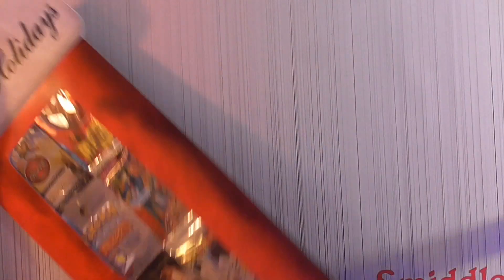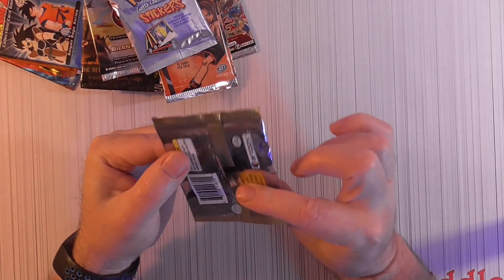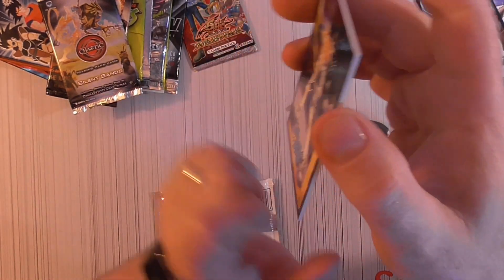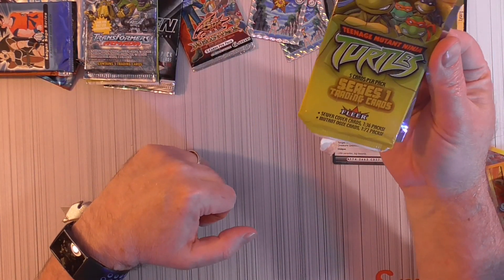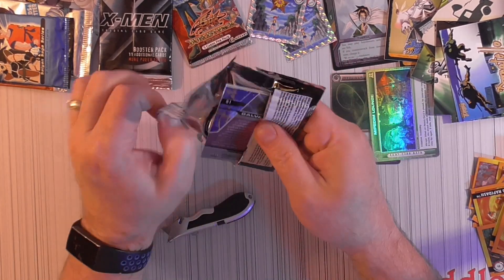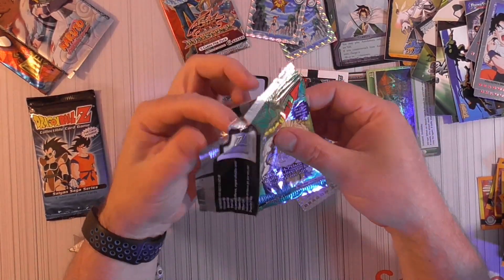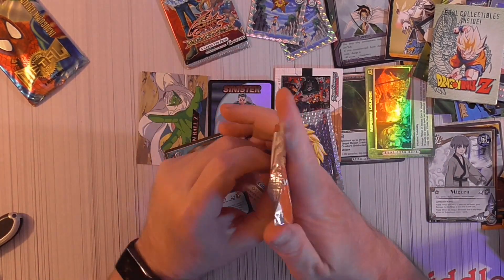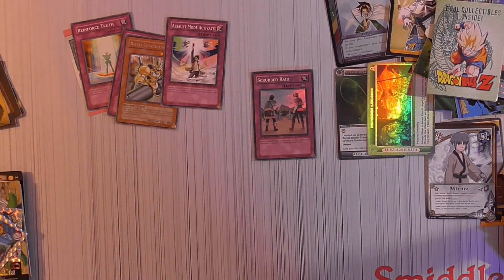MJ Holdings Happy Holidays 18 Pack Break Marvel Metal TMNT Dragon Ball Z Pokémon